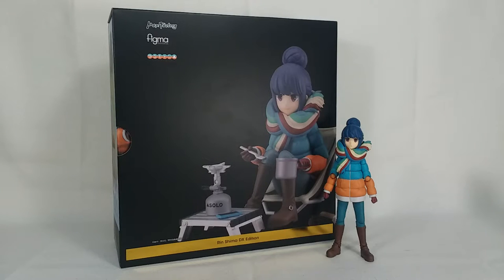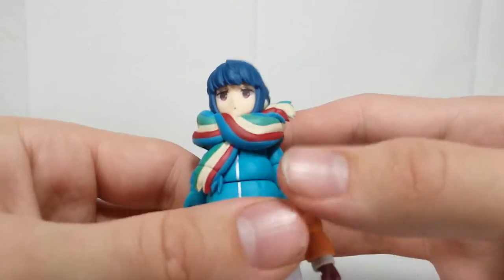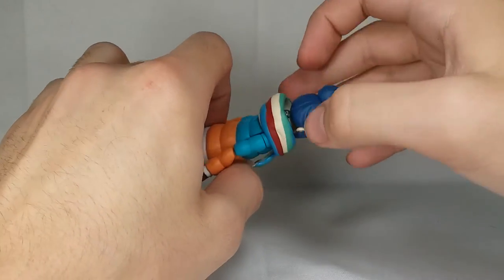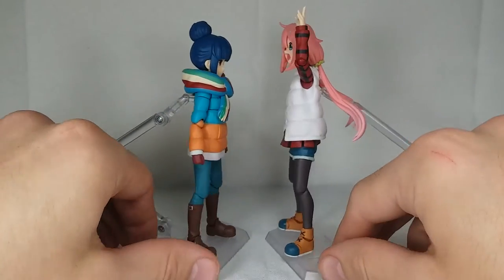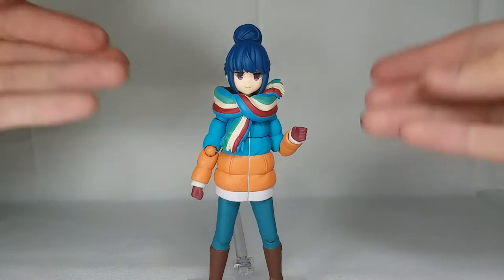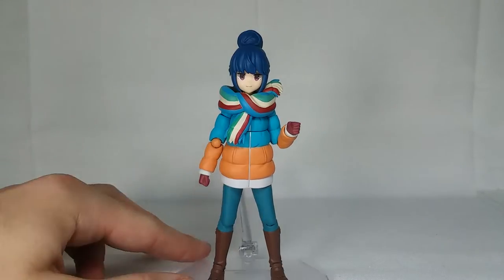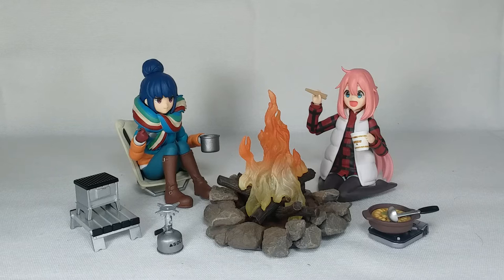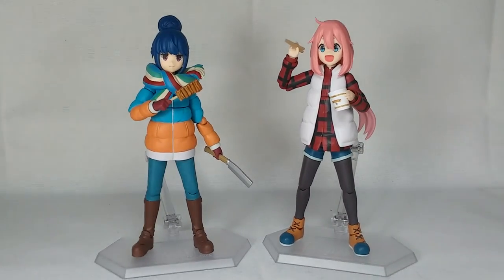Figma Rin Shima DX Edition (Rin Chan!) Review! Yuru camp (Laid Back Camp)